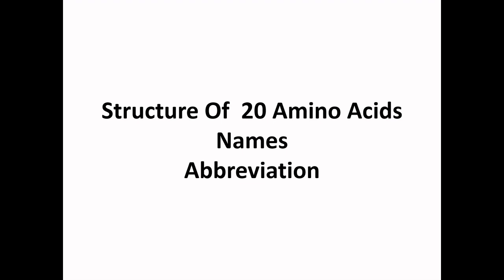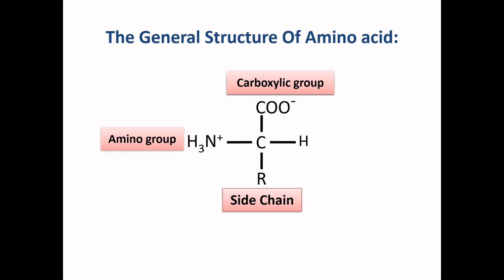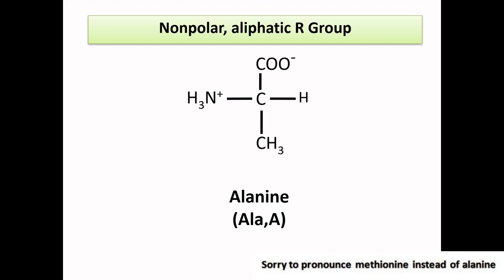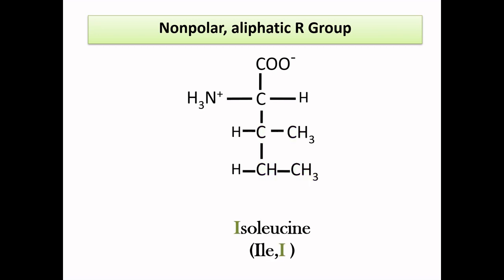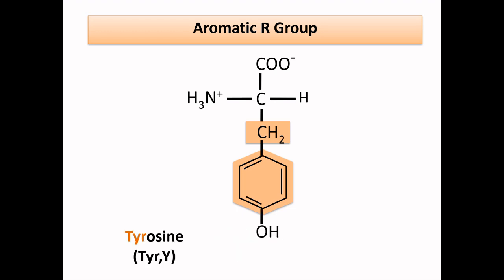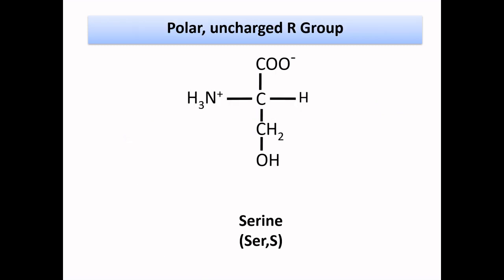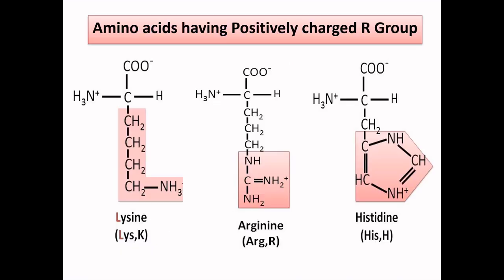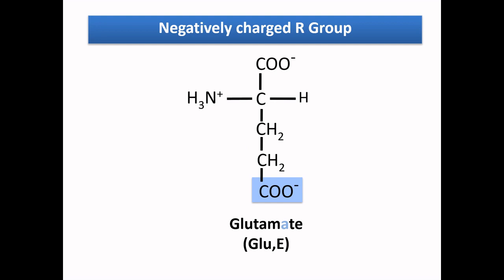Easy tricks to remember 20 amino acids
remember all the 20 amino acids structure,names and abbreviations with my tricks..go through this video and try to draw as i have done in the video..just after 2-3 times you will definitely able to memorize all of it..
Good Luck..